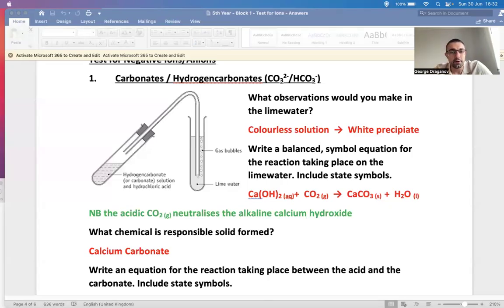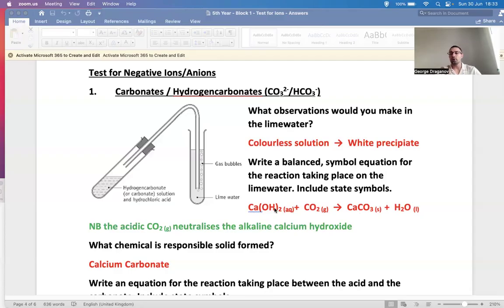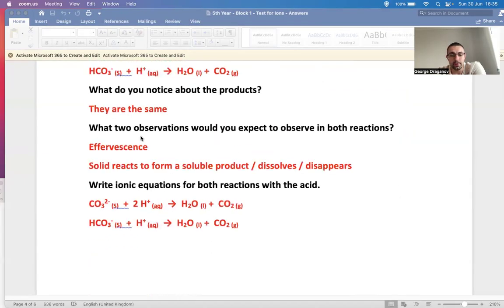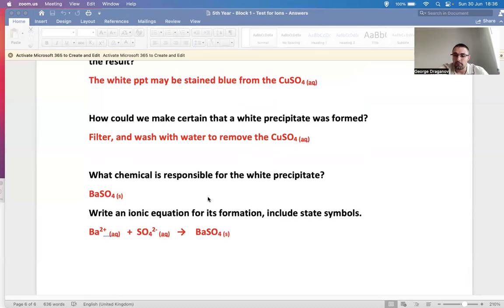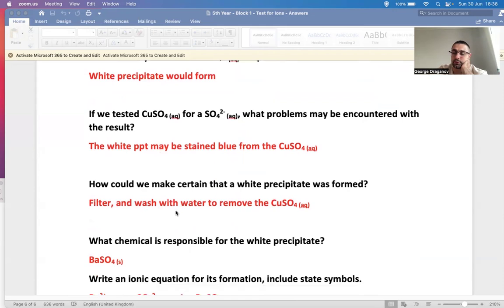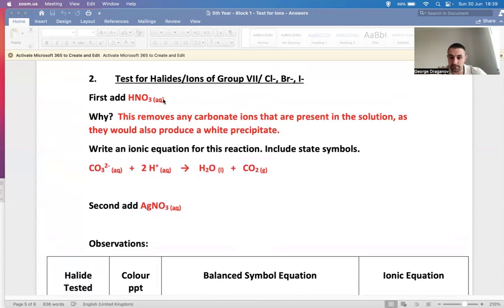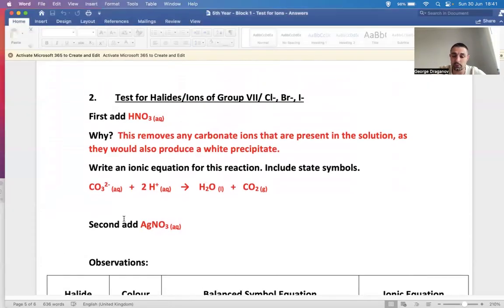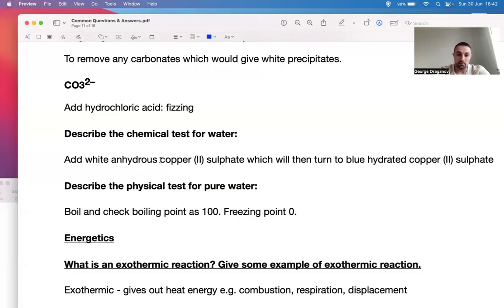L3 Anion Tests